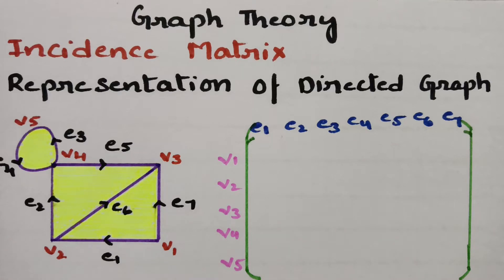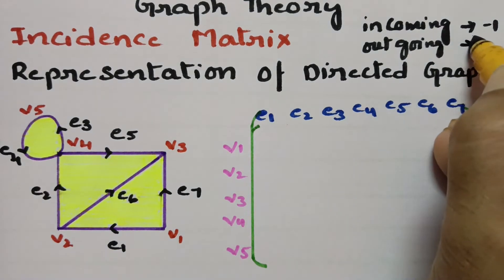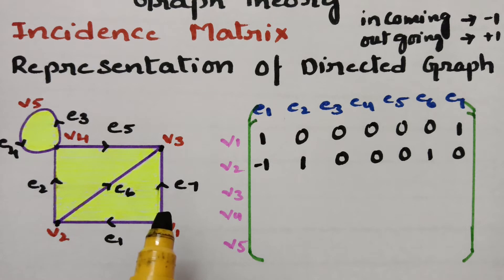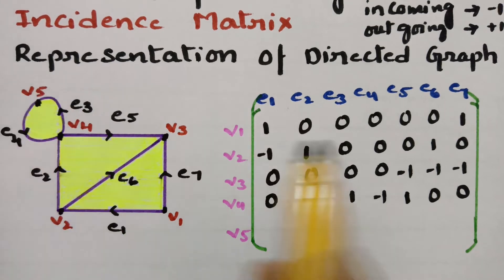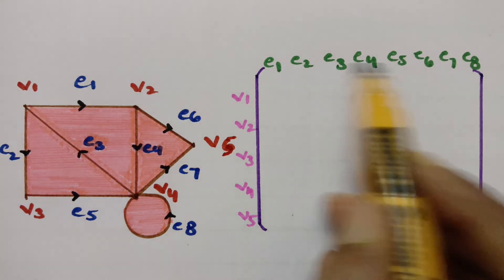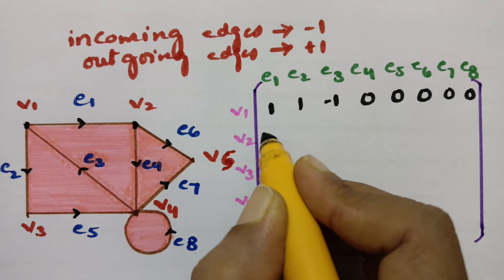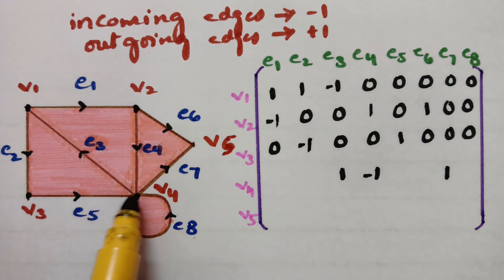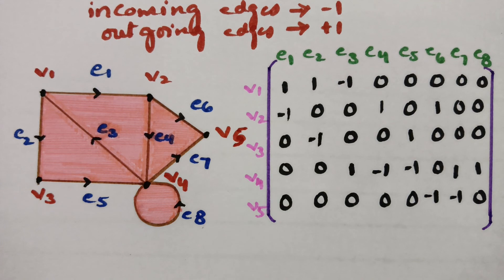Incidence Matrix for directed graph-Graph Theory